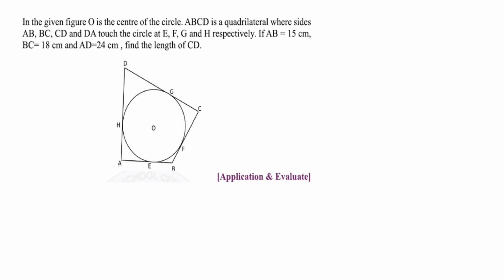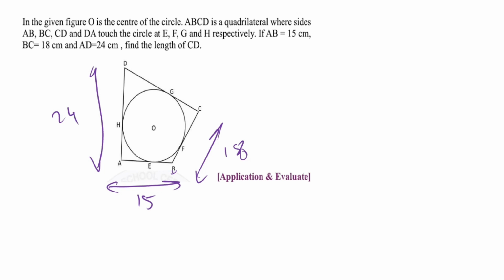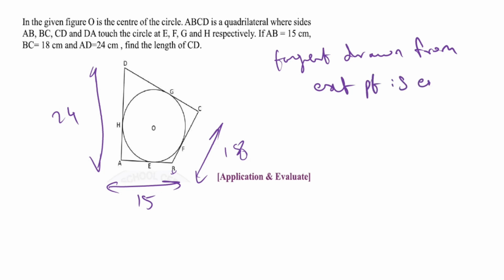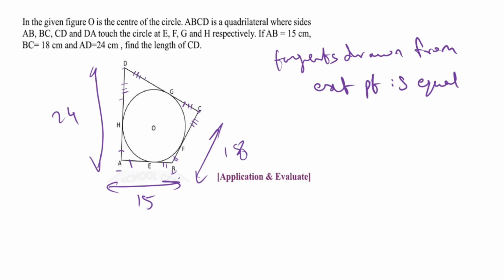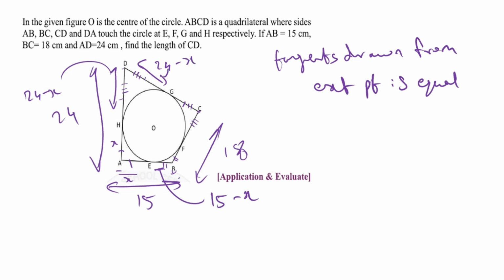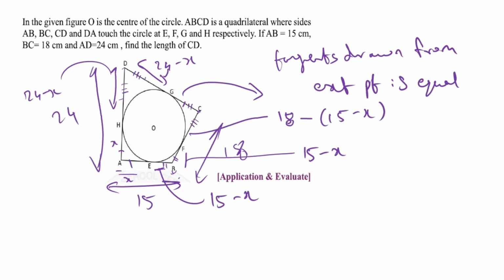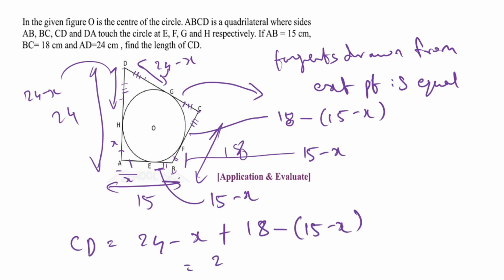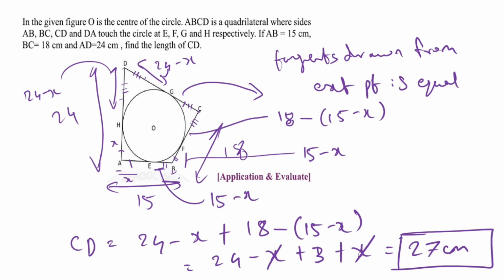Competency-Based Questions in Circles | Class 10 Maths | Master Tricks for All Boards!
Strengthen your math skills with this comprehensive guide to competency-based questions in the Circles chapter! Ideal for Class 10 students across ICSE, CBSE, and all state boards, this video breaks down essential tricks, tips, and solutions to help you solve questions efficiently. Perfect for 2025 board exams, these solved examples will give you the confidence to excel. @PWEarnersMobile

Key Highlights:

Solving techniques for the Circles chapter
Competency-based questions for better exam practice
Useful for ICSE, CBSE, and state board students